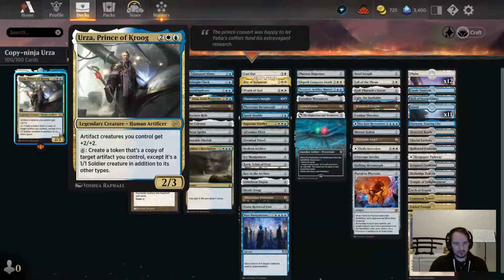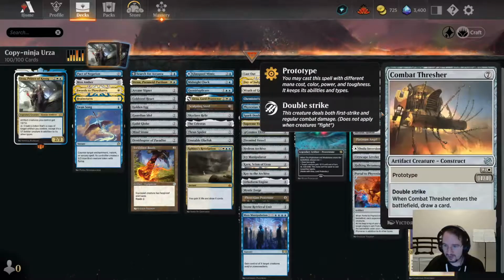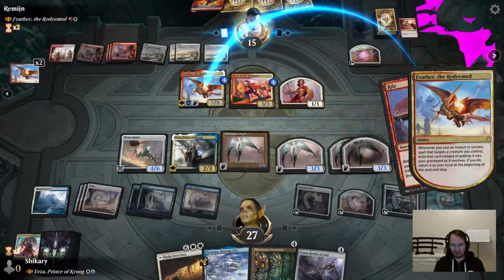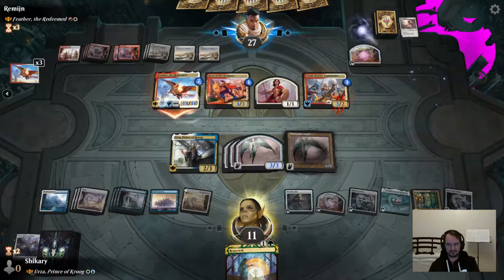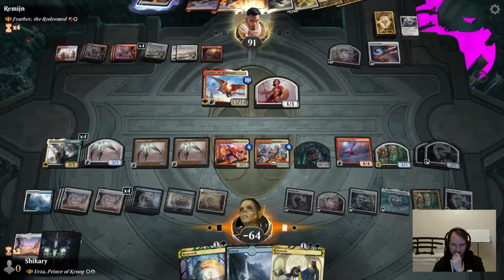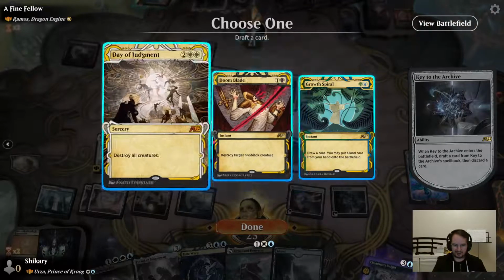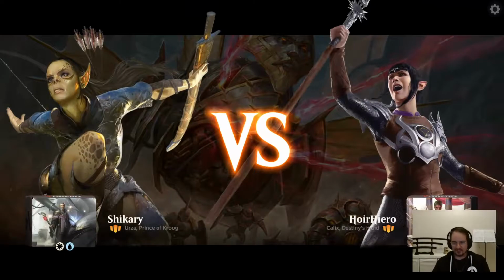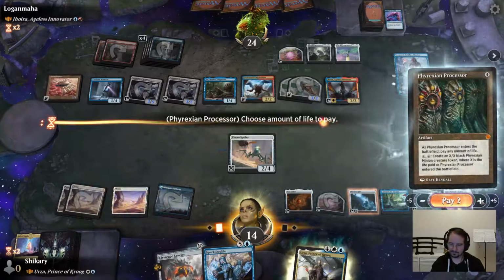Historic Brawl Decks - Urza, Prince of Kroog - MTG Arena Gameplay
0:00 Deck overview
0:19:57 First game - Sorin, Imperious Bloodlord
0:25:46 Second game - Feather, the Redeemed
1:13:49 Third game - Ramos, Dragon Engine
1:21:46 Fourth game - Mila, Crafty Companion
1:34:33 Fifth game - Calix, Destiny's Hand
1:42:44 Sixth game - Jhoira, Ageless Innovator